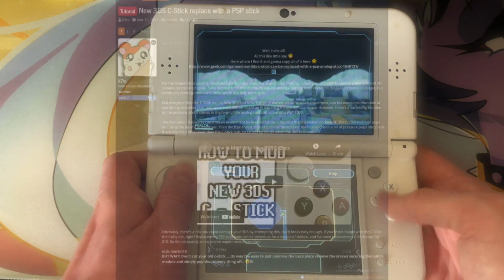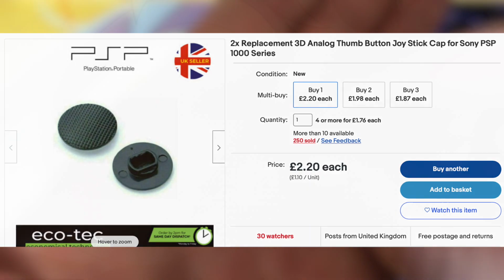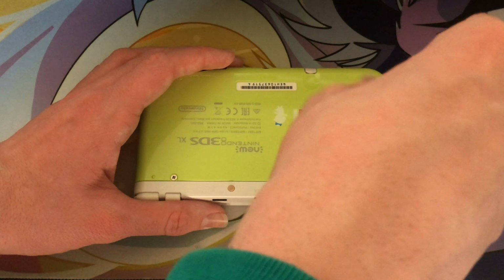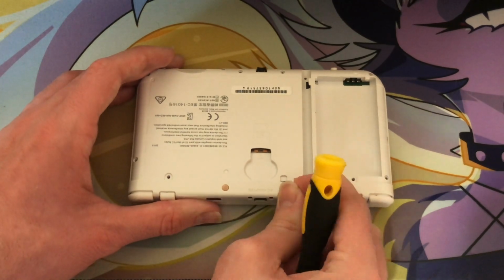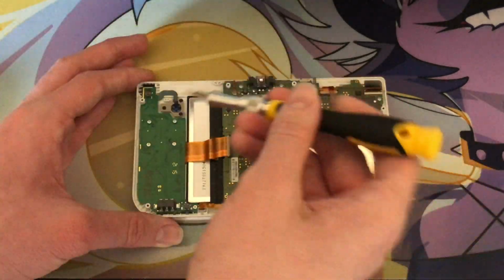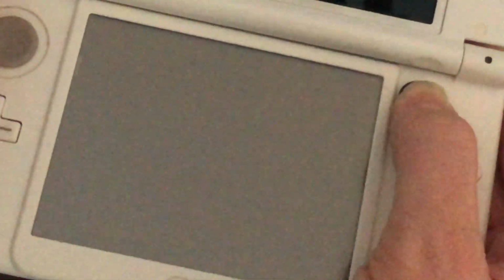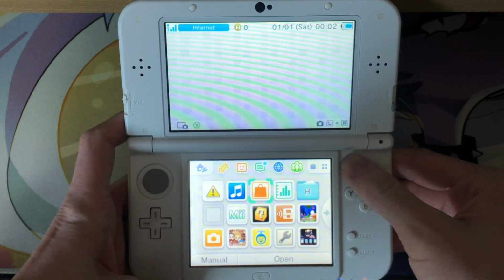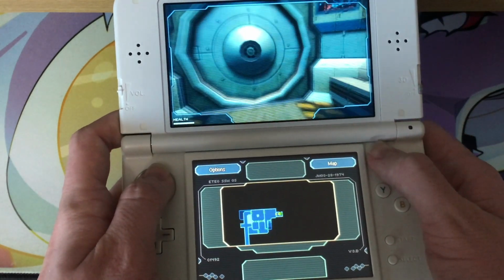Modding a New 3DS XL with a PSP-1000 Analog Stick!